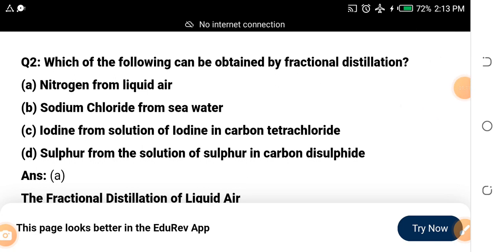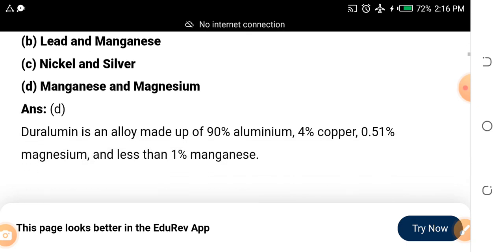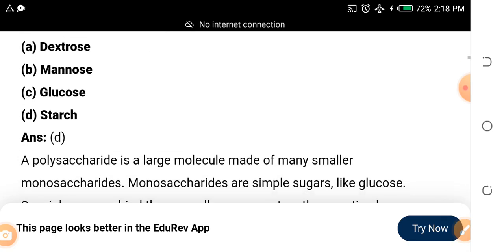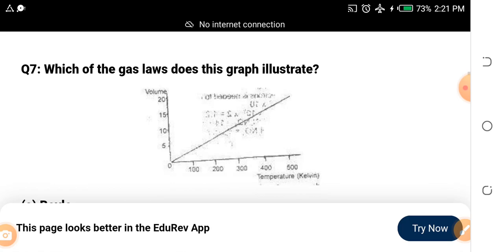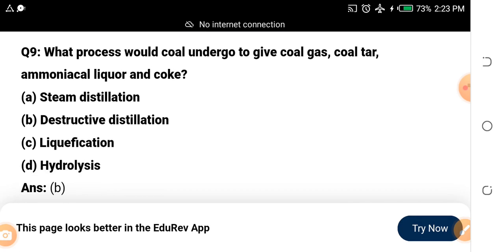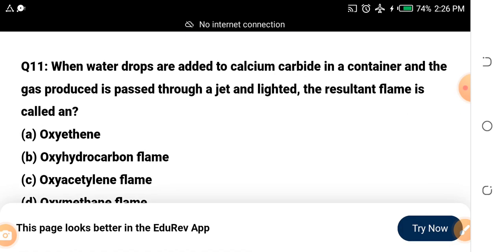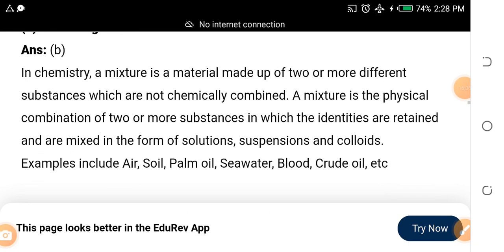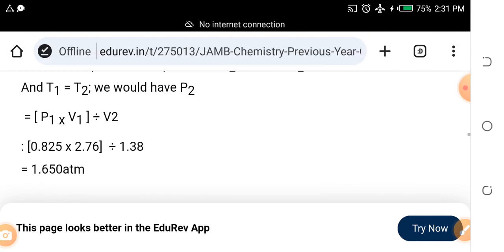Real JAMB Questions from CHEMISTRY. (PART 9) | Expo of Questions that could come out!